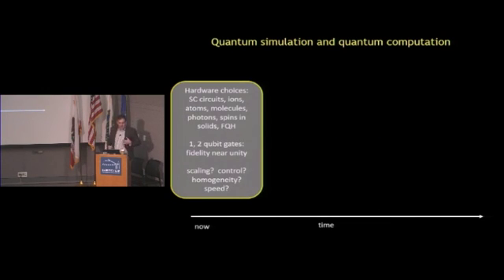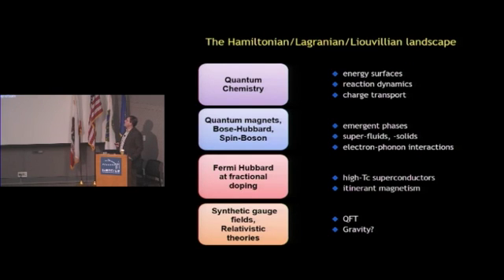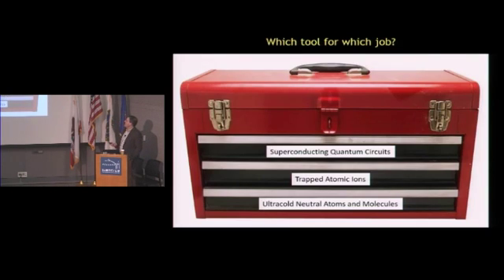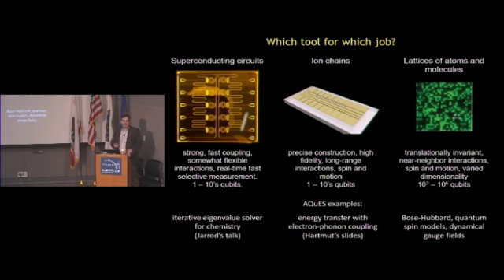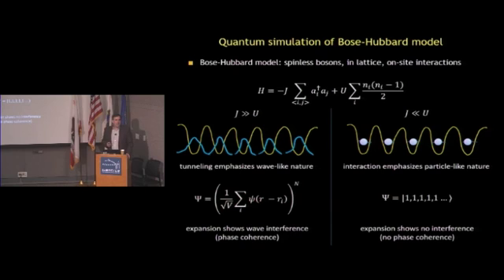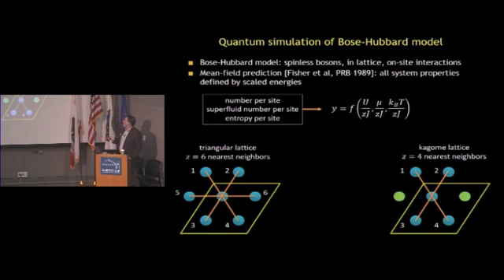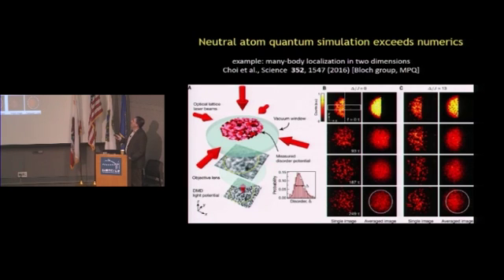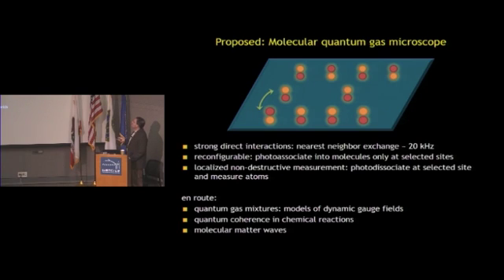Dan Stamper Kurn LBNL